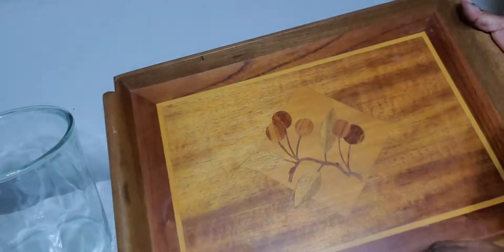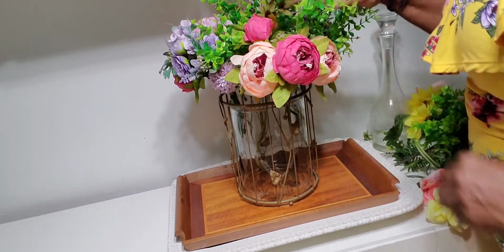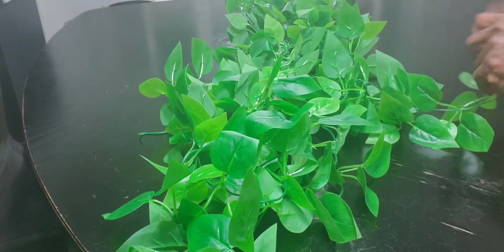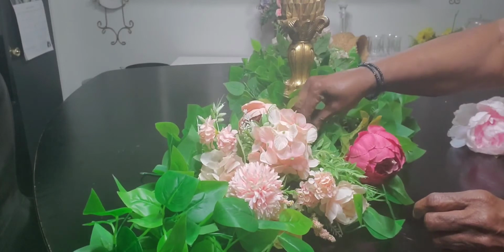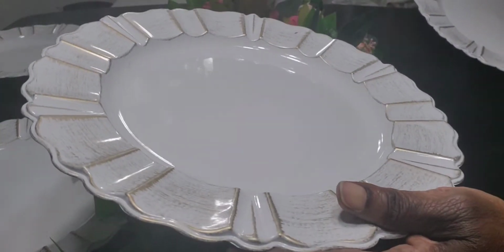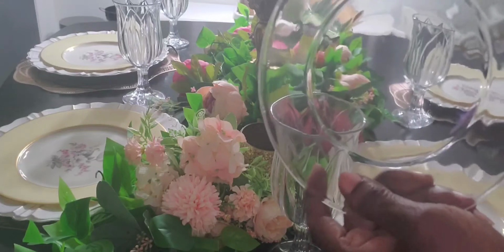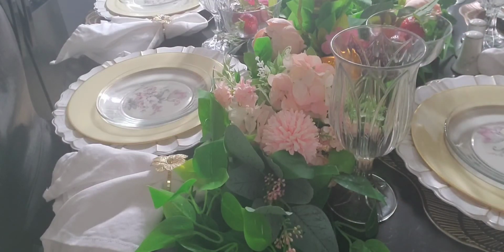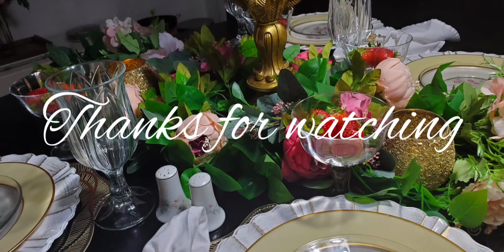Summer Garden Tablescape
Hello everyone, today I am going to share with you an idea for an end of summer garden tablescape. I am also going to put together a flower arrangement that mimics fresh cut flowers from a cut flower garden for my buffet. I hope you will enjoy this video.

How I Used Thrift Items In My Mid Summer Decor

The Spring Wreath the tablescape flowers were made from
The Biggest Boldest Spring Wreath/Easter Decorate With Me

Music
Video.Guru
Hey U Cosmic
Velvet Sofa

Musician: Michael  Ramir C.

This was a fun video I hope you enjoyed watching it,  and if you would like to see more videos of my home decor ideas or my garden please consider subscribing to Living The Silver Life Home And Garden. I would love to show you around my gardens also. Thank you so much for your time and come back soon.